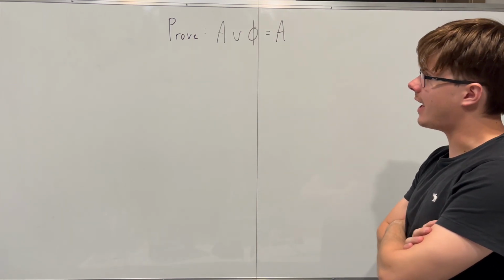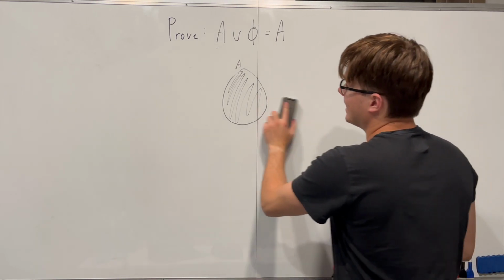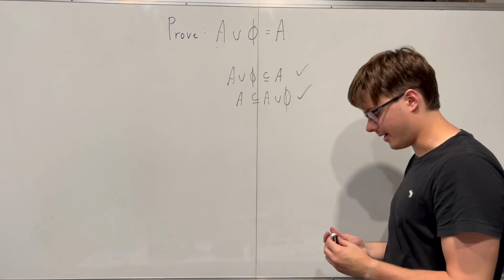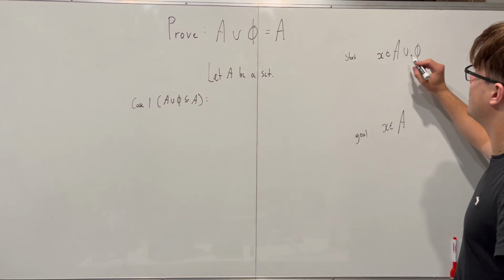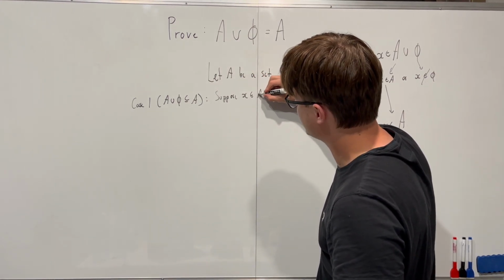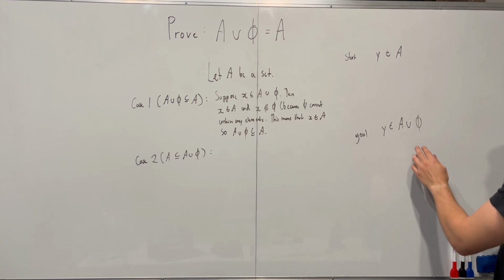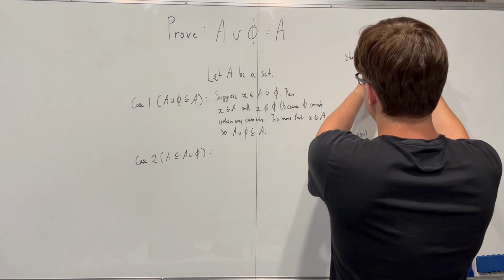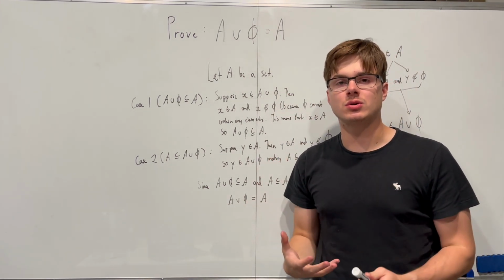Union with the Empty Set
Here is the first empty set related proof. This is akin to saying x + 0 = x really.

• 0:00 Understanding the question
• 0:10 What is ∅?
• 1:38 How to prove
• 2:09 Proof
• 2:45 Case 1
• 5:21 Case 2
• 7:35 Conclusion